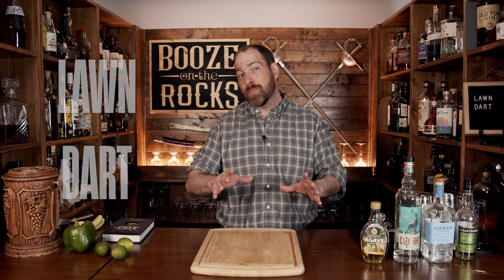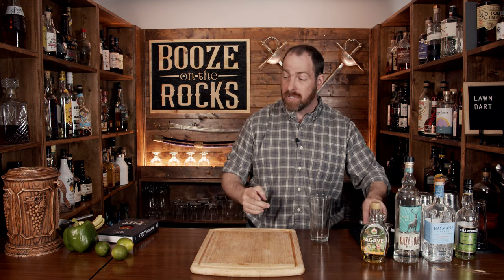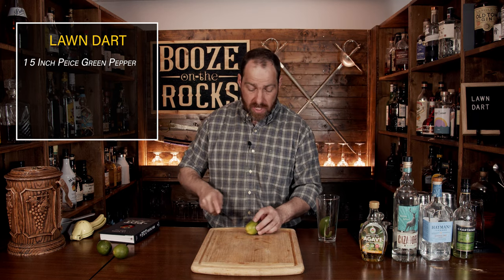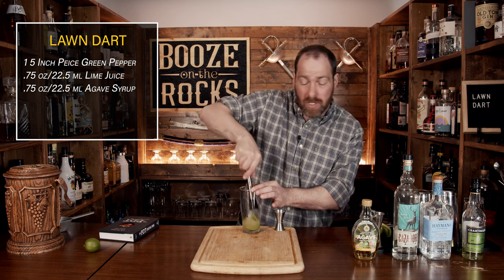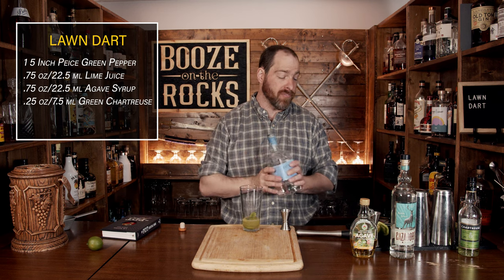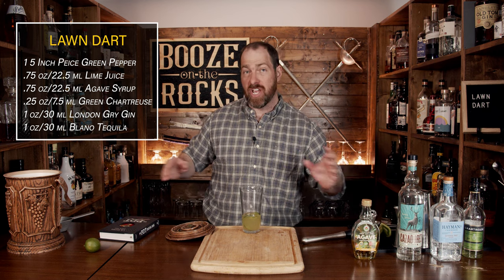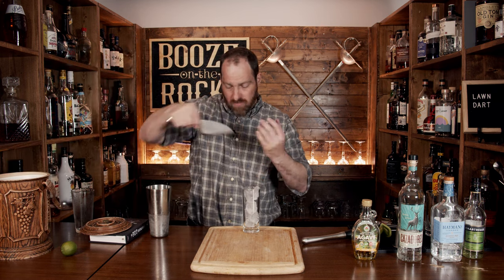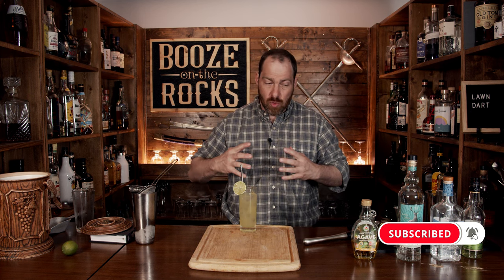How To Make The Lawn Dart Cocktail | Booze On The Rocks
Today on Booze On The Rocks, we make the Lawn Dart cocktail. Created by Sean Hoarde in 2010. It reminded him of summer and fresh-cut grass. Although, the name reminds me of the game from the 1980s where you lob giant steel darts with plastic wings into a circle on the lawn. However, that game was banned, but this cocktail has staying power. Using a split base of dry gin and tequila, balances it with lime juice and agave syrup. But the ingredient that gives it that grassy taste is the green pepper. Try it out and let me know what you think.

BAR TOOLS

LAWN DART

1 oz/30 ml London Dry Gin
1 oz/30 ml Blanco Tequila
.25 oz/7.5 ml Green Chartreuse
.75 oz/22.5 ml Lime Juice
.75 oz/22.5 ml Agave Syrup
1 5 Inch Piece Green Bell Pepper

Method

1. Add the pepper, lime juice, and syrup into the shaker tin.
2. Muddle thoroughly.
3. Add the remaining ingredients
4. Shake hard for 10-15 seconds.
5. Fine strain into a highball glass filled with ice.
6. Garish with a lime wheel.